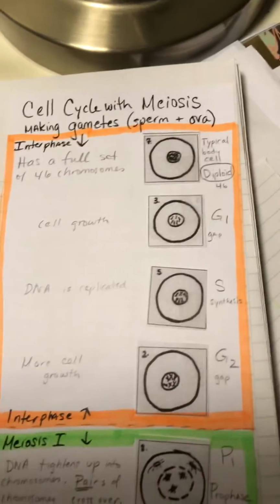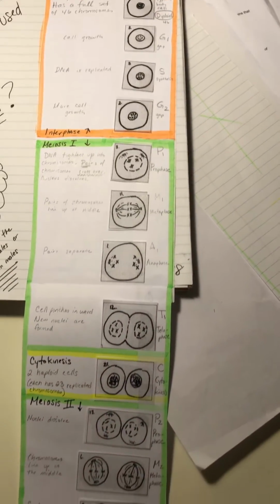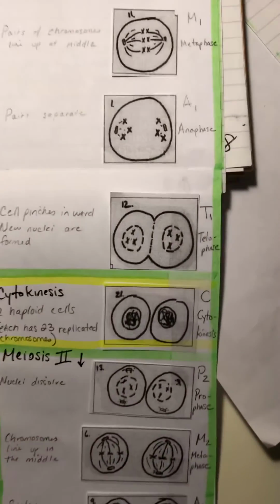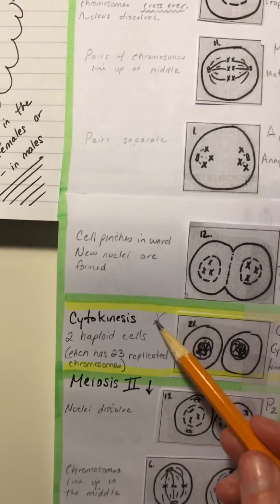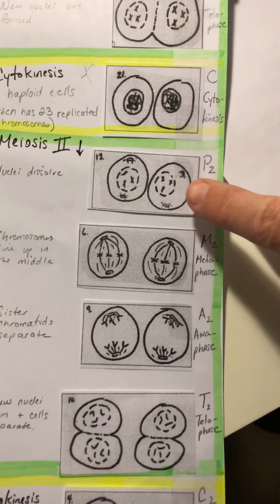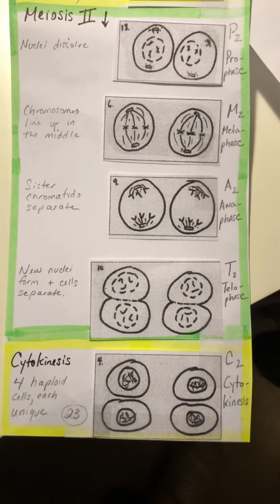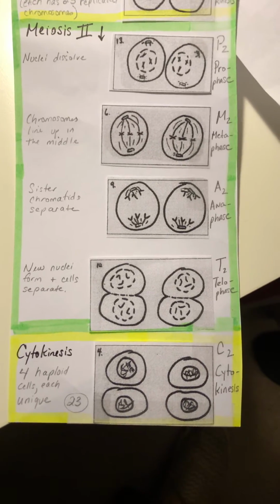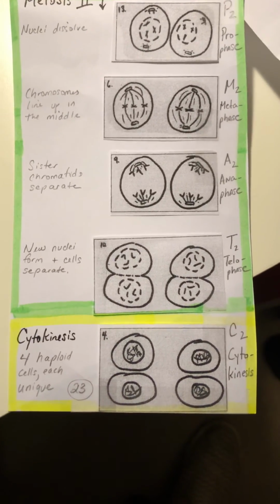Meiosis reorder detail